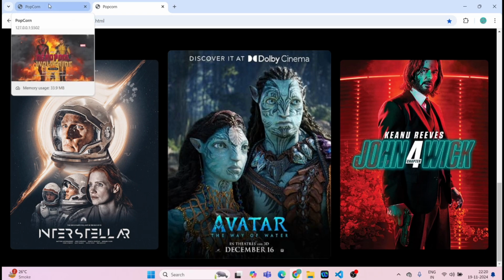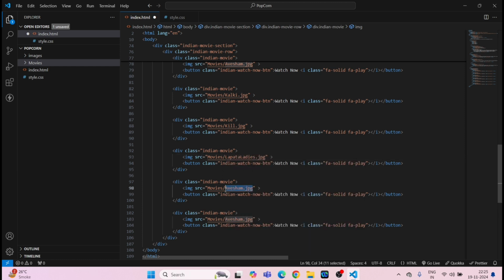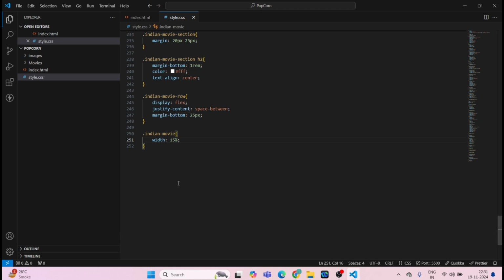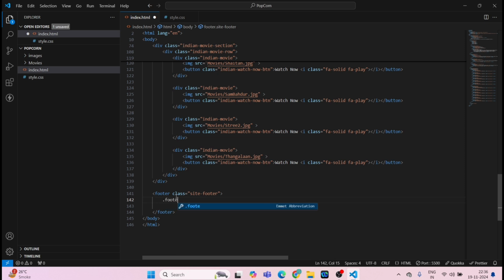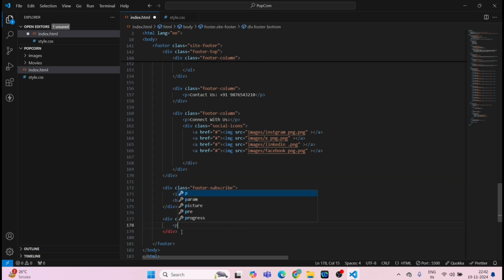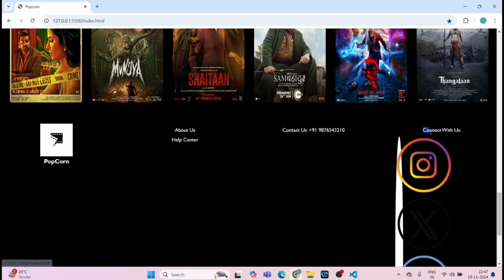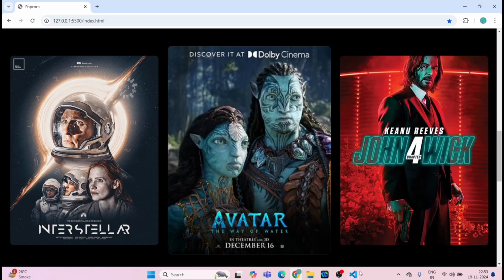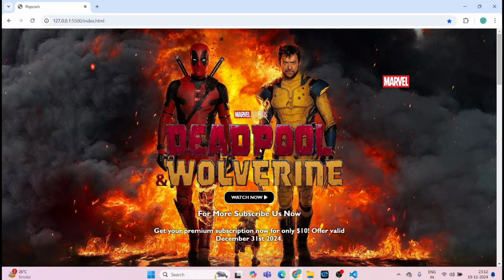PopCorn Part 2: Build a Stunning Indian Movie Section & Footer with HTML, CSS & JavaScript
Popcorn Project: Part 2 | Marvel Movies UI Design with HTML & CSS 🍿

In this exciting video, we continue building our Popcorn Project, a stunning web design inspired by Marvel Movies and other popular films. Using HTML and CSS, we focus on creating:
✅ A dynamic movie section for showcasing posters like "Iron Man" and "Captain Marvel."
✅ Interactive buttons with hover effects for a better user experience.
✅ A responsive layout for the homepage.

🔑 What You'll Learn:

How to design engaging movie sections for websites.
Add hover animations to images and buttons for a professional touch.
Structure content using HTML and CSS best practices.
🌟 Highlights in This Part:

Marvel-inspired UI design.
Techniques to make your website visually appealing.
🚀 Skills Covered:

HTML structure for modern web projects.
CSS techniques for responsiveness and design aesthetics.
Incorporating fonts and icons using Font Awesome.
📌 Perfect For:

Beginners and intermediates looking to improve their web design skills.
Fans of Marvel or anyone who wants to create a movie-themed website.